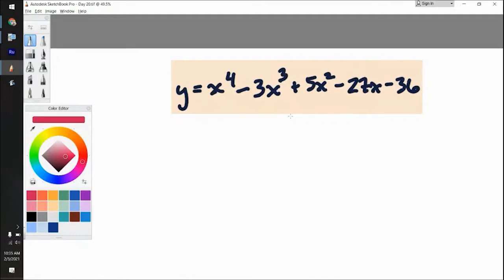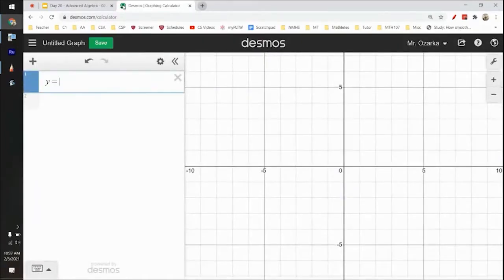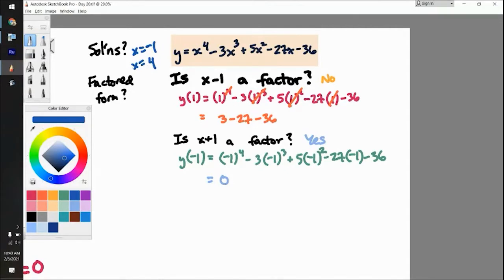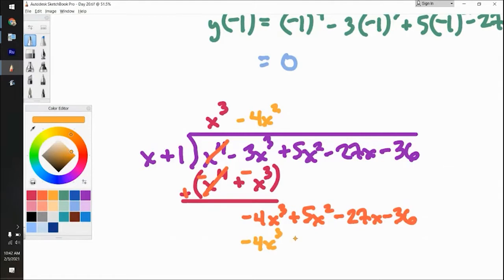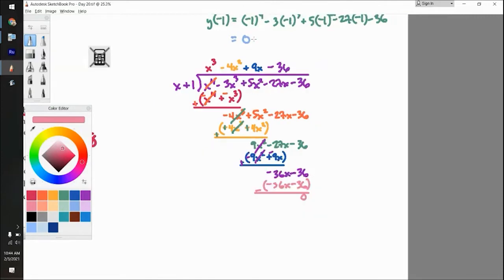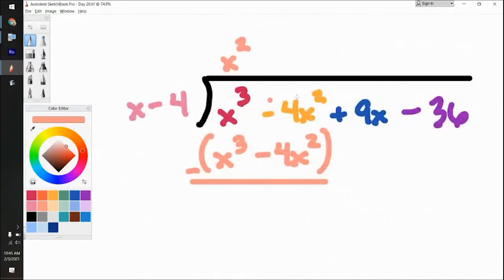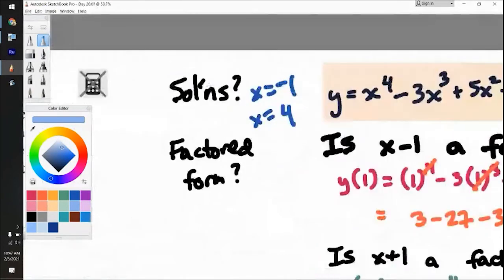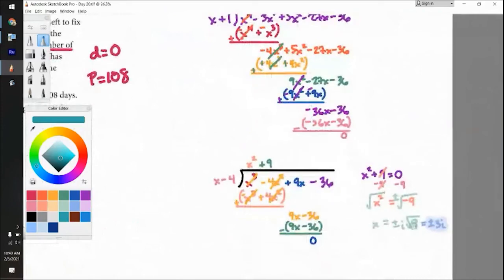Polynomial Solutions (conceptual) - Algebra 2